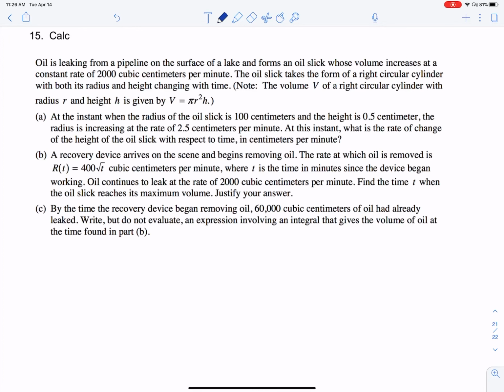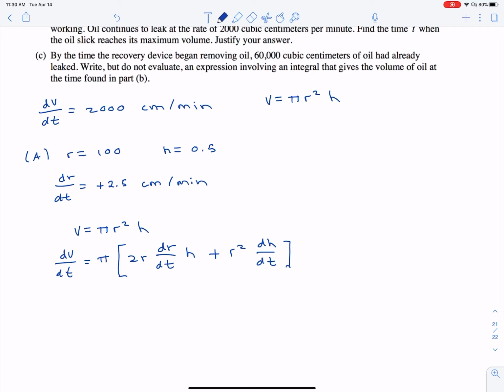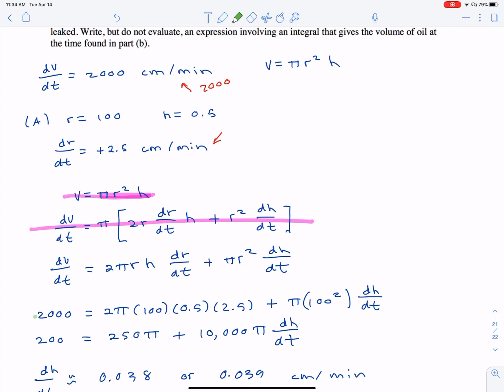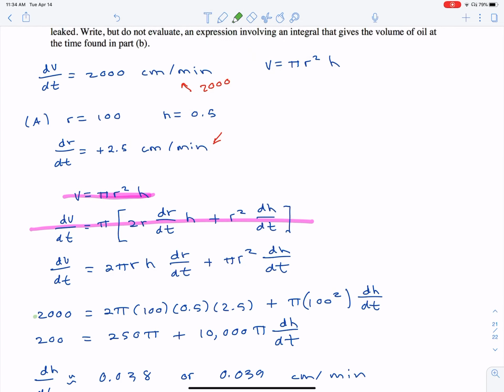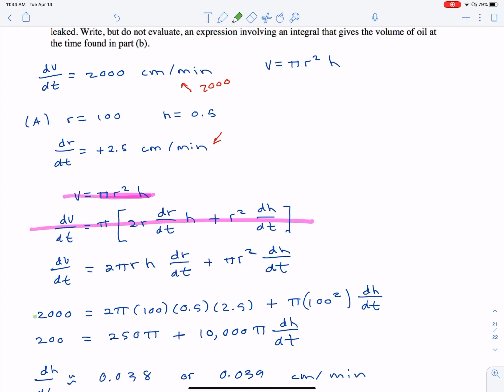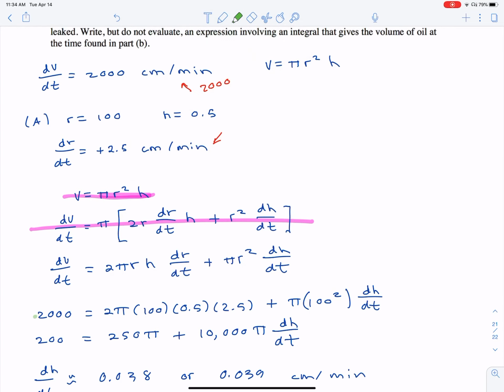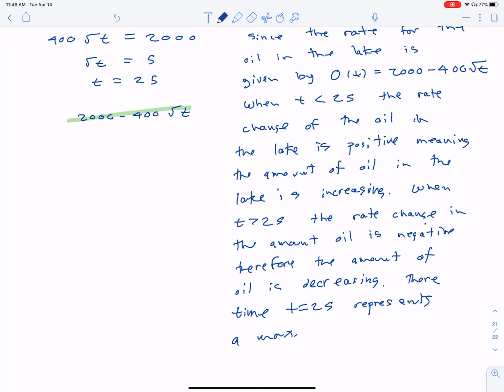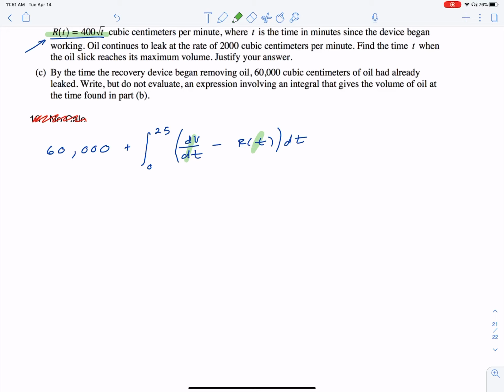Free Response problem 15